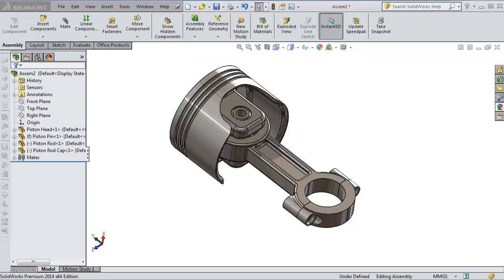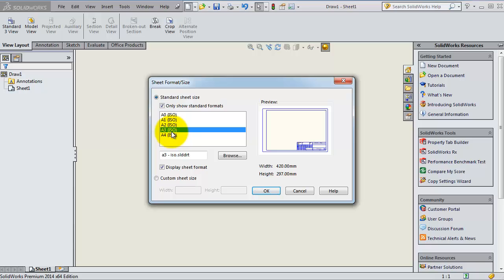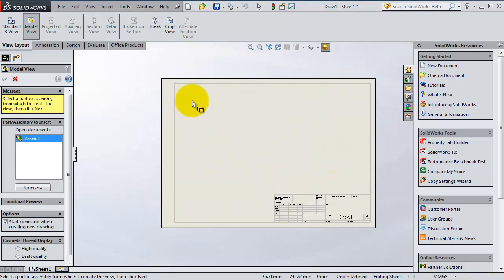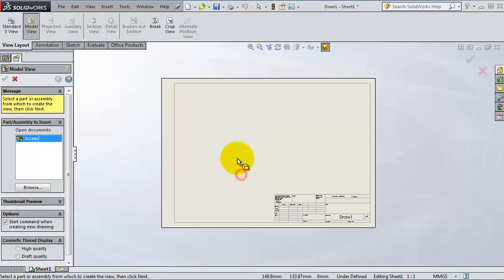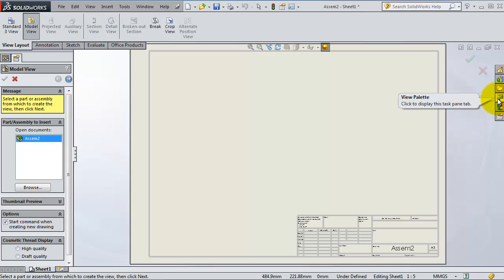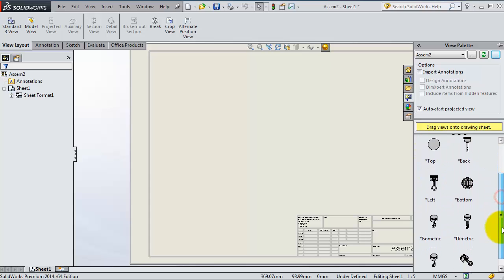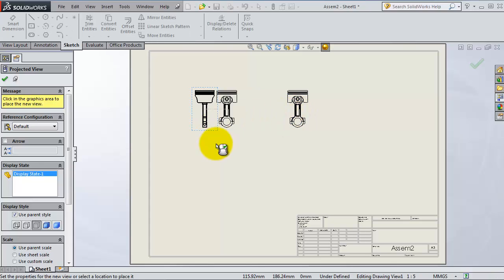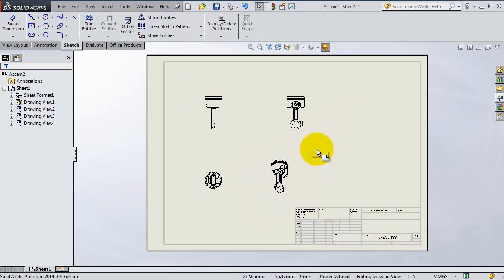SolidWorks Drawing Tutorial 127: Creating ur 1st Drawing